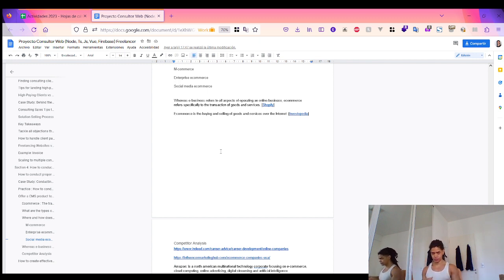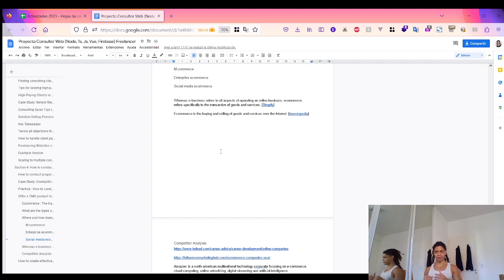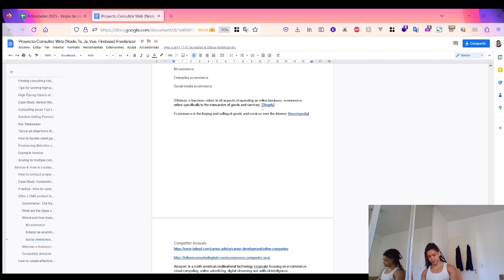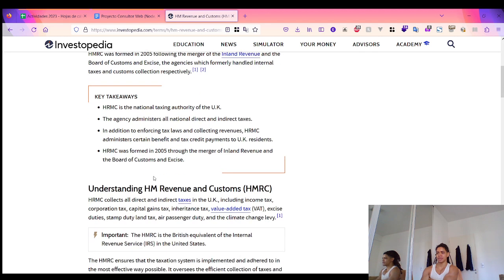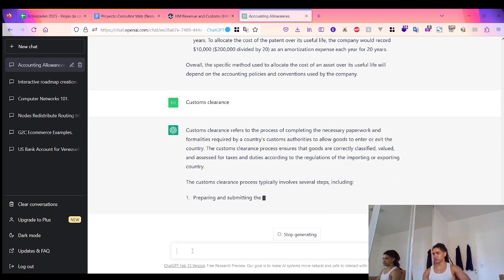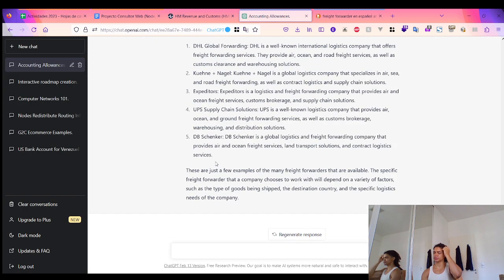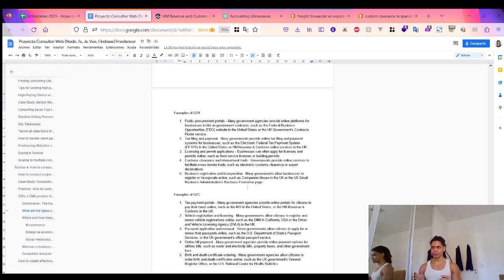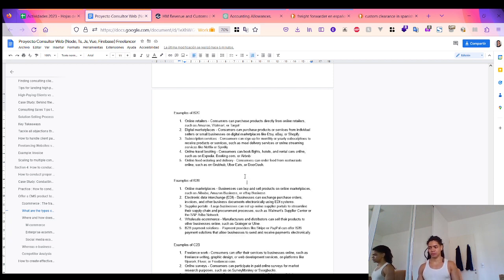Section 4 : How to conduct a research, a draft on ecommerce pt 11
Looking on examples of G2B (Government to Business) Business Model
- Tax filing and payment
US provide EFTPS whereas UK provide HM Revenue & Custom

HMRC and IRS are tax authorities from UK & US respectively

Source ChatGPT